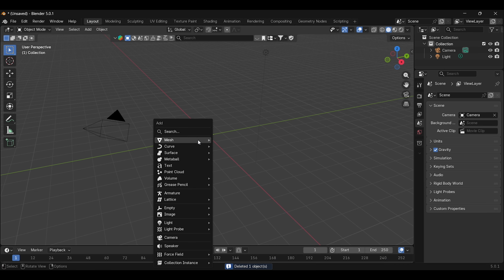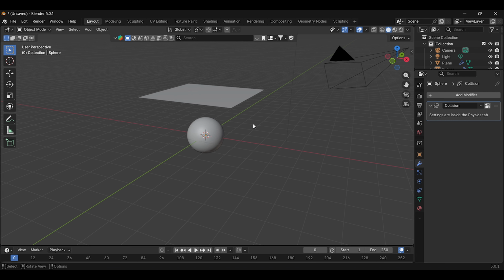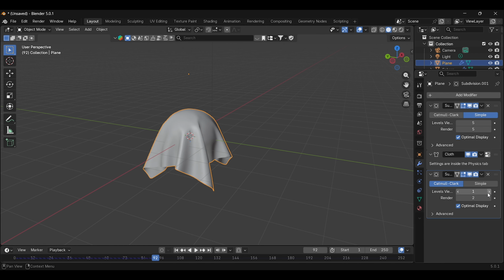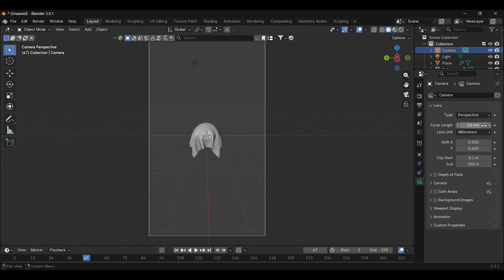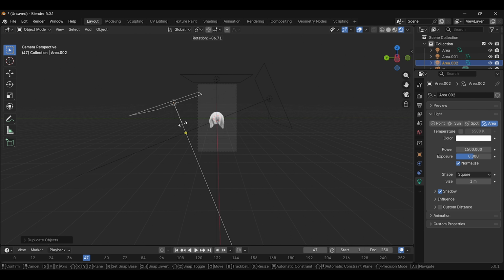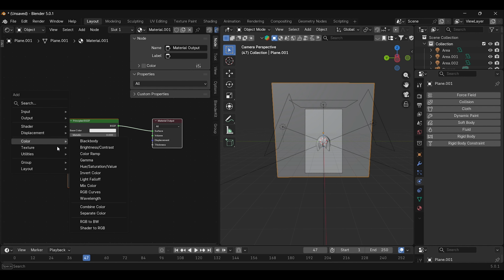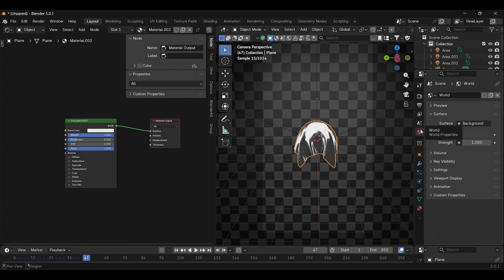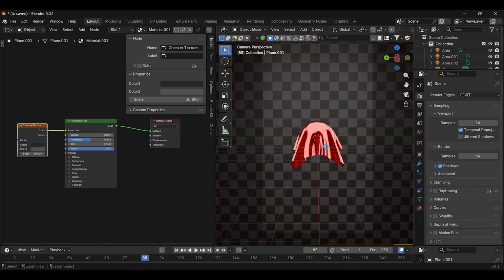How to Make Viral ASMR Cloth Simulations in Blender#blender3d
In this tutorial, I show you exactly how to create a high-quality, satisfying cloth simulation using Blender. We cover cloth physics, collision settings, and how to get those perfect metallic reflections using Cycles and HDRIs.

Software: Blender 4.x (Cycles Engine)
Assets: HDRI from Poly Haven